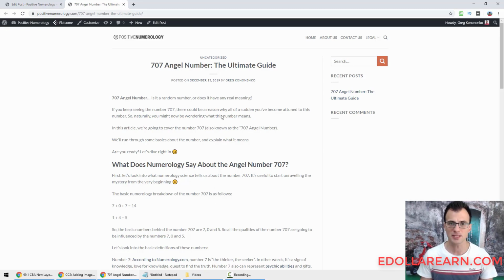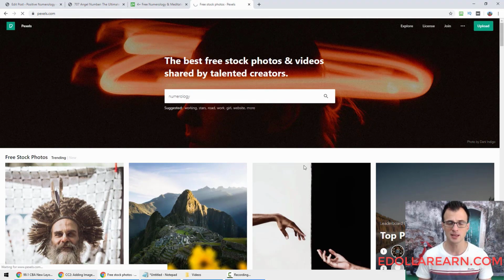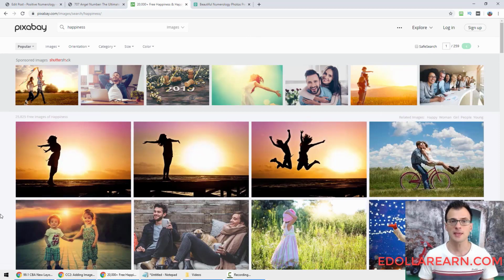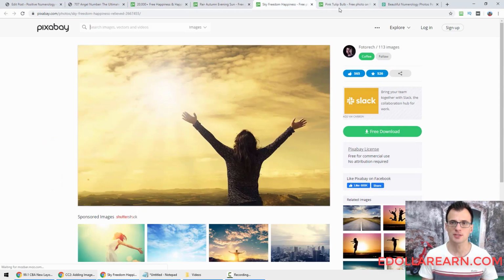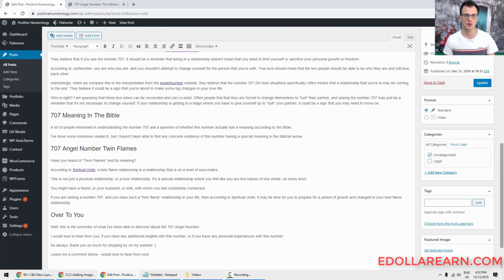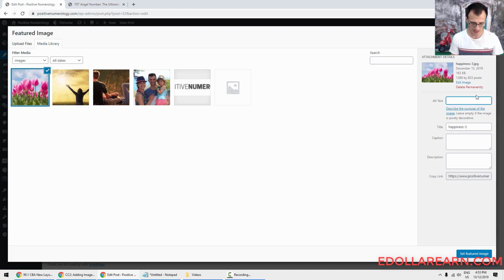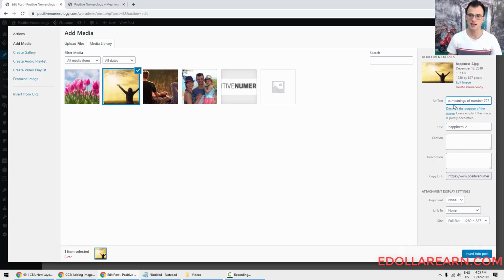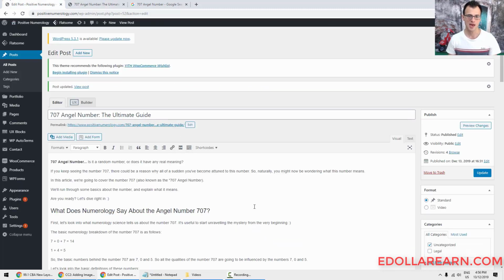CC2 Adding Images to Post 1080p